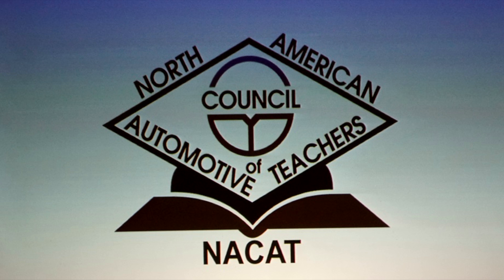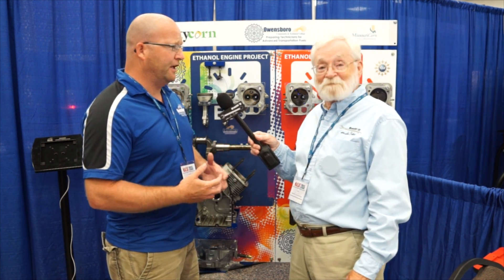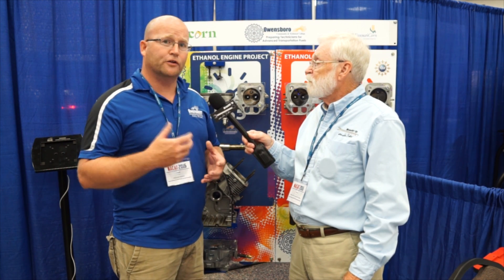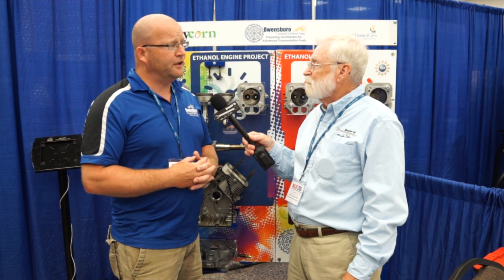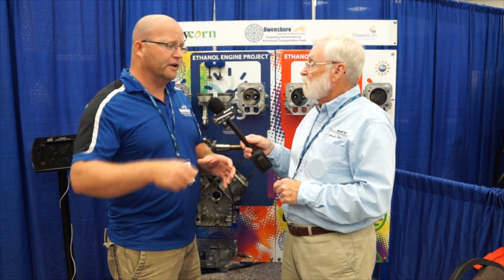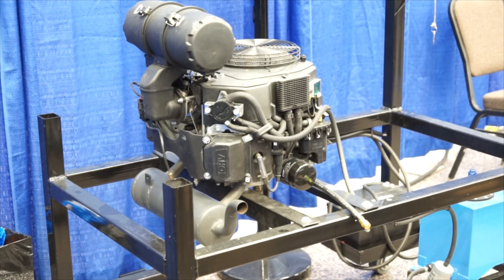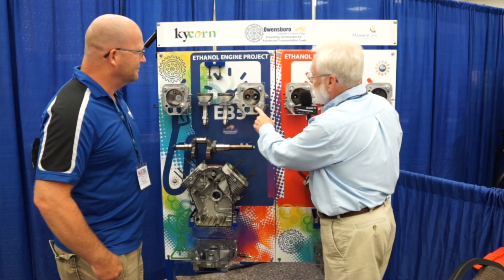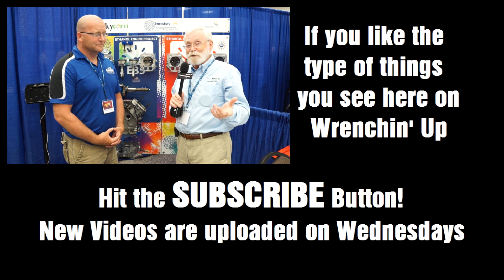E85 In A Flex Fuel Lawn Mower - Wrenchin' Up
Can you really use E85 in a small engine that has been designed for Flex Fuel? Will it really be OK? Well, the folks at Owensboro Community & Technical College experimented with it and Fred Wright from the school shares the results with us after 500 hours of run time.